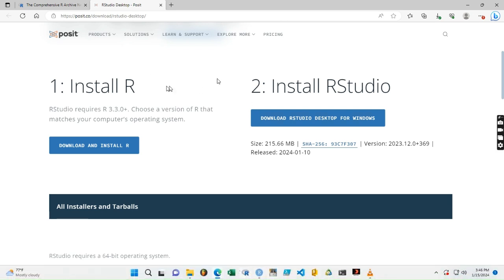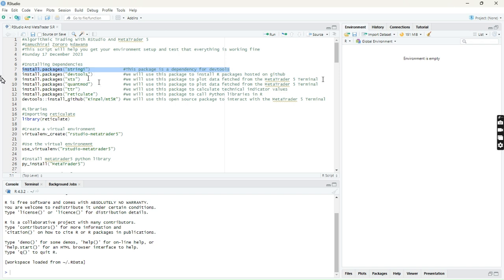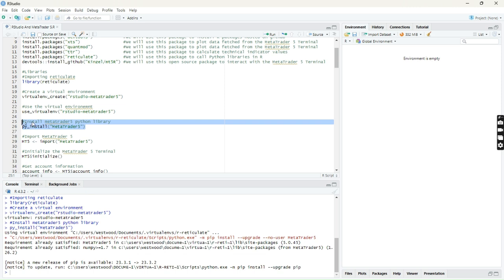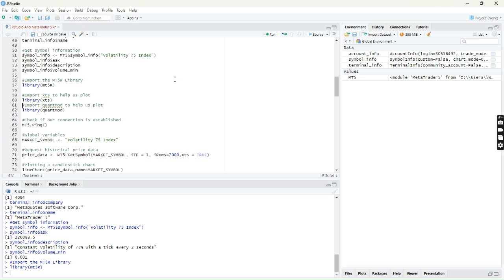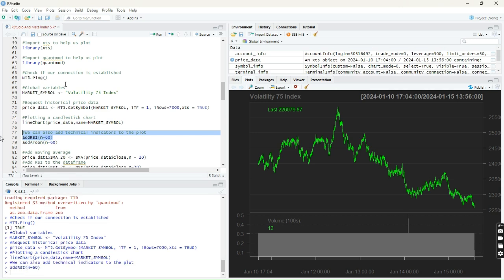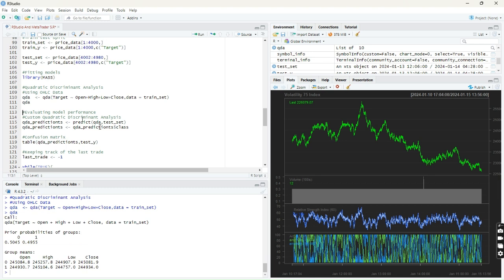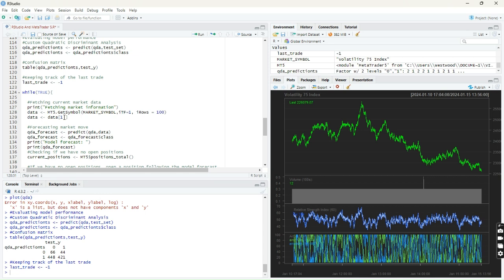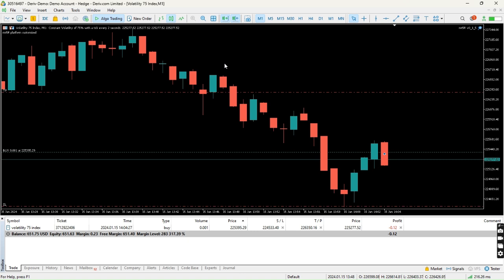Integrating MQL5 And R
In this short video we will discuss how we can integrate MQL5 and R to get the best that both have to offer us.